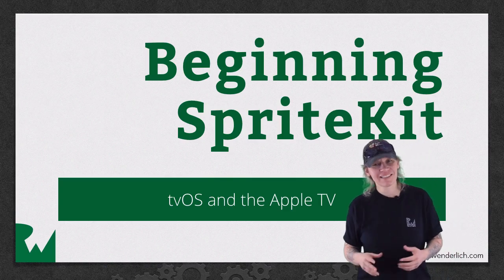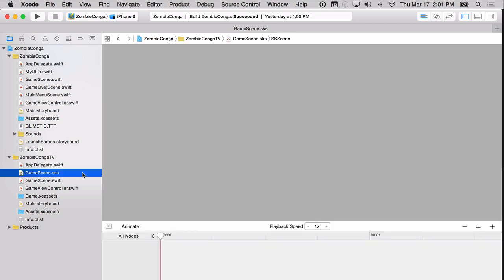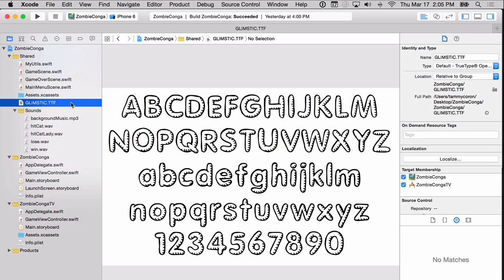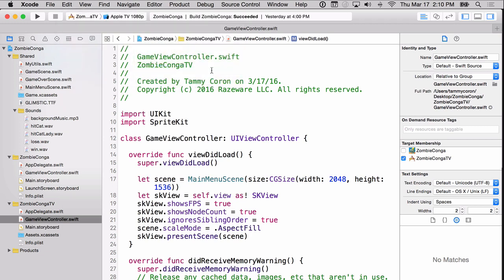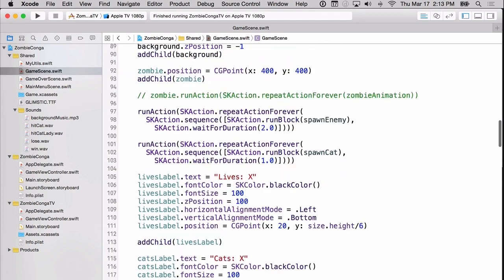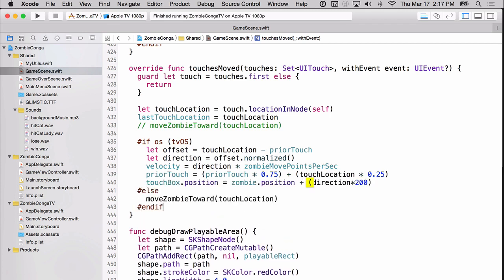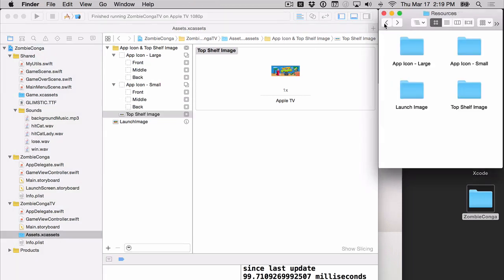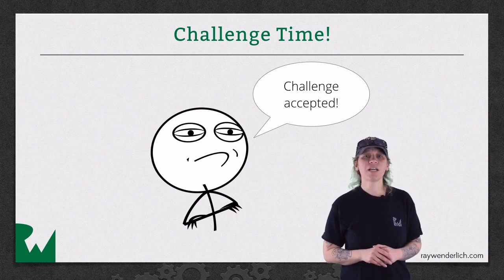tvOS and the Apple TV - Beginning SpriteKit - raywenderlich.com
Learn how to port Zombie Conga to the Apple TV.

Animation and rendering is performed by an
SKView object. You place this view inside a window, then render content to it. Because it is a view, its contents can be combined with other views in the view hierarchy.

Content in your game is organized into scenes, which are represented by SKScene objects. A scene holds sprites and other content to be rendered. A scene also implements per-frame logic and content processing. At any given time, the view presents one scene. As long as a scene is presented, its animation and per-frame logic are automatically executed
To create a game or app using SpriteKit, you either subclasses the
SKScene class or create a scene delegate to perform major game-related tasks. For example, you might create separate scene classes to display a main menu, the gameplay screen, and content displayed after the game ends. You can easily use a single
SKView object in your window and switch between different scenes. When you switch scenes, you can use the
SKTransition class to animate between the two scenes.